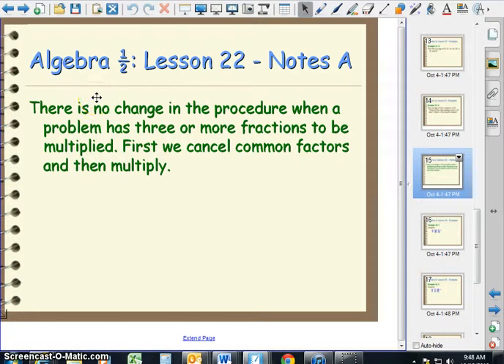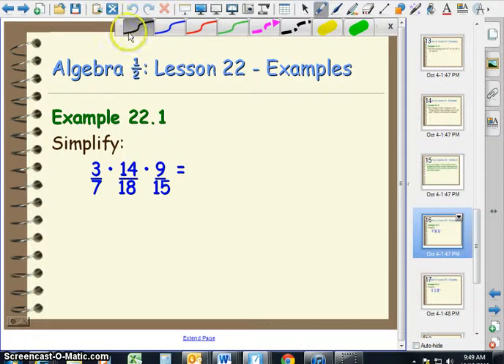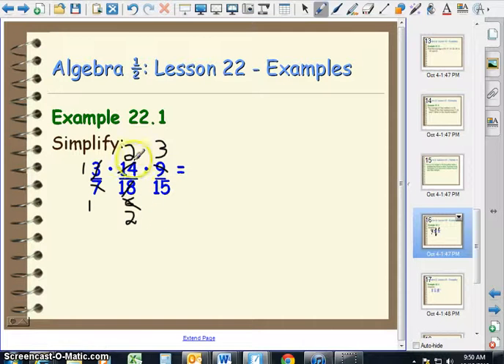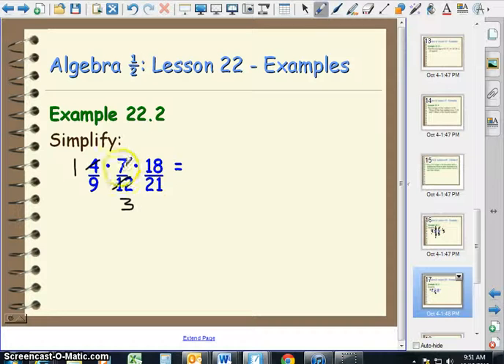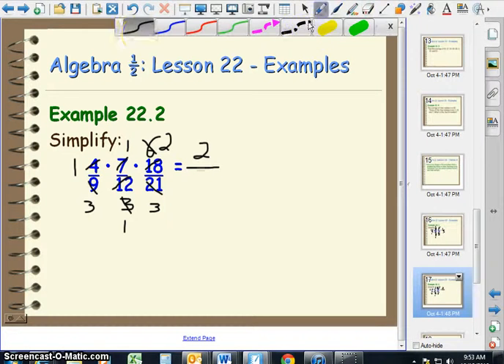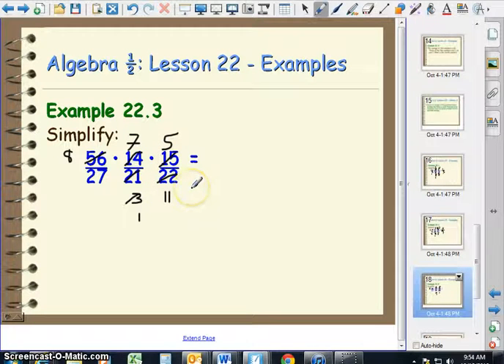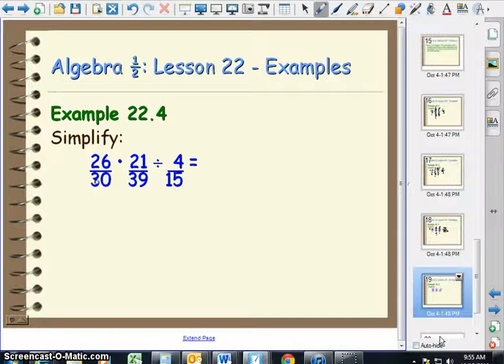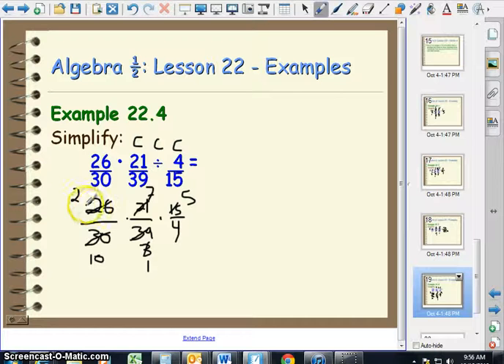Lesson 22 Alg 1 2